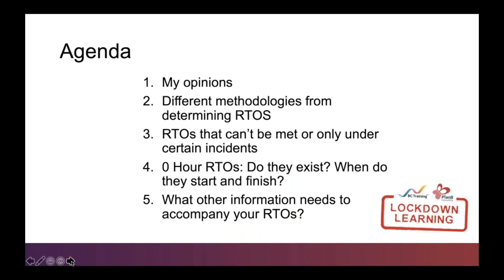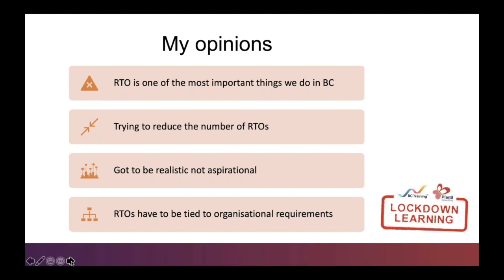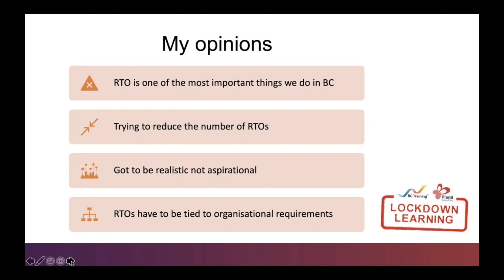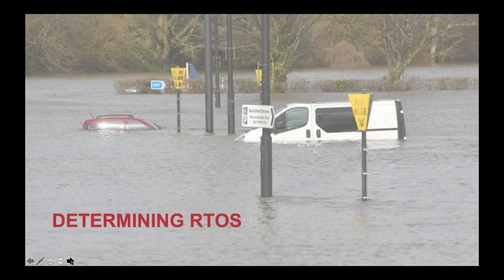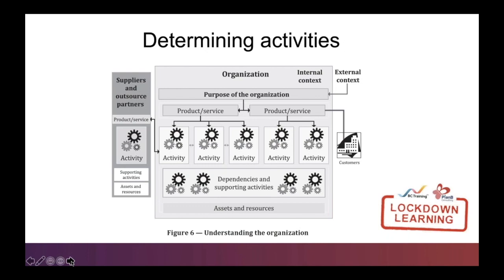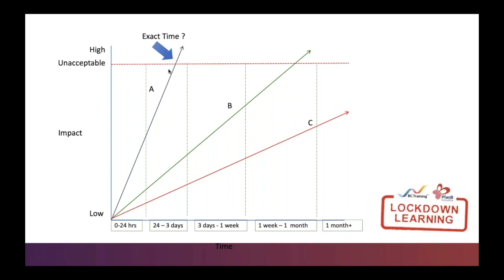An in-depth look at RTOs (Recovery Time Objectives): Everything you ever wanted to know!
This talk is all about Recovery Time Objectives (RTO) which are a key component of the Analysis phase of the Business Continuity Lifecycle. This is the first stage of the lifecycle and is one of the most critical activities you will carry out as part of the Business Impact Analysis (BIA).